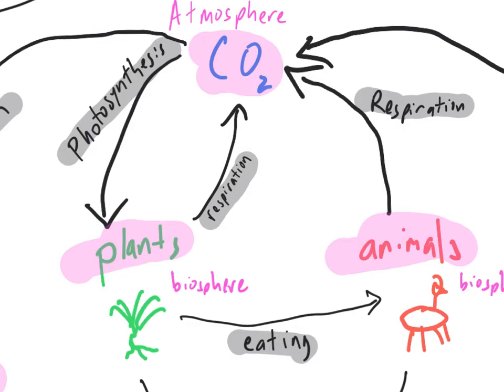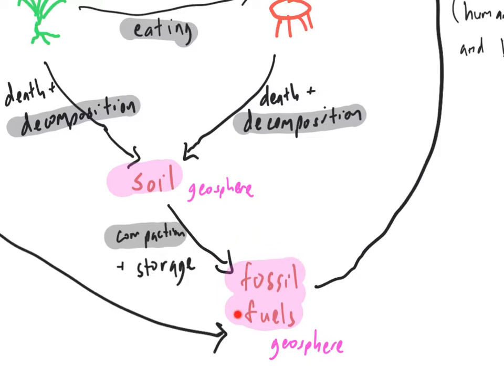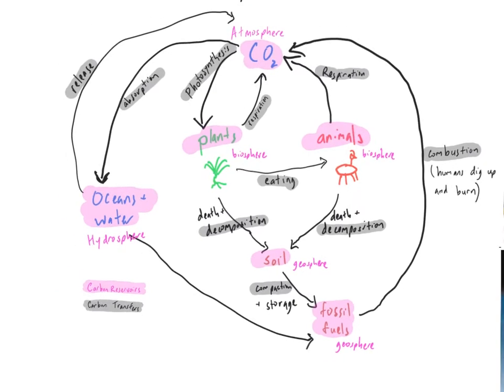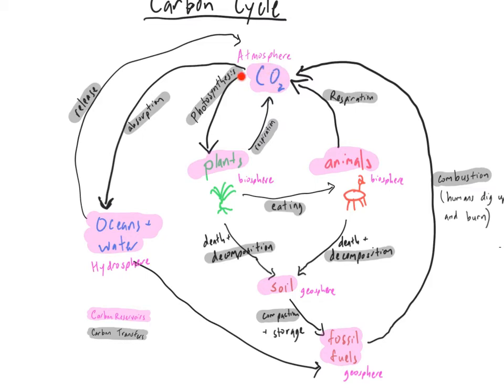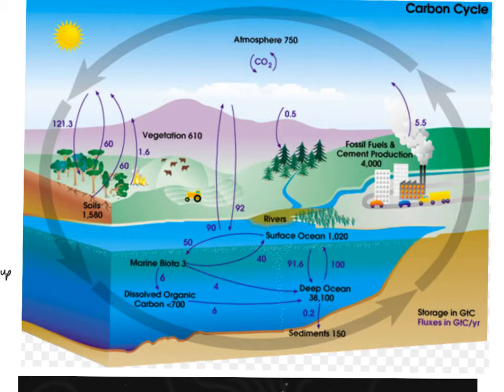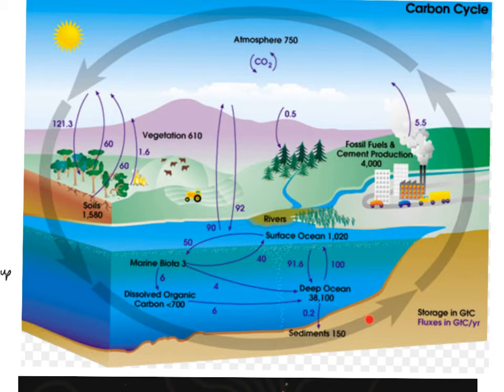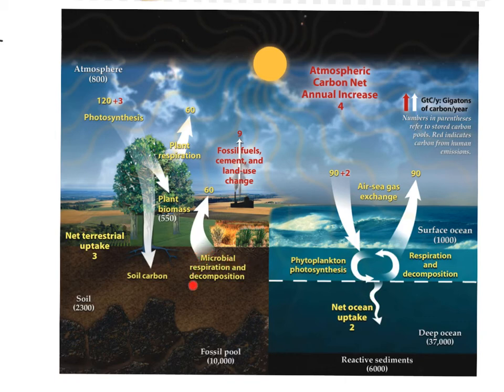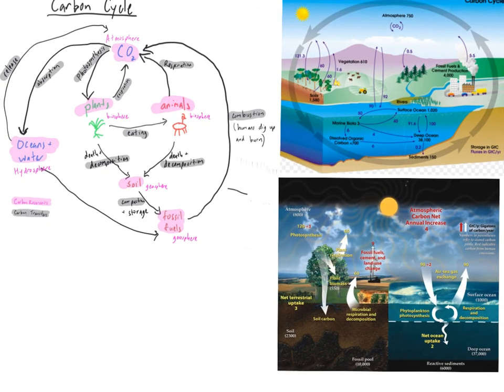Carbon cycle notes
Carbon transferring via photosynthesis and respiration through carbon reservoirs of biosphere, atmosphere, geo sphere and hydrosphere.

San Marin High School, Novato, CA